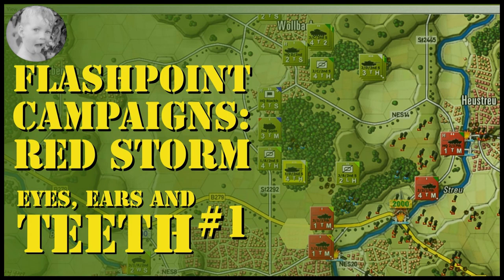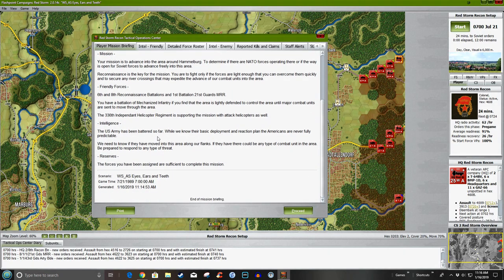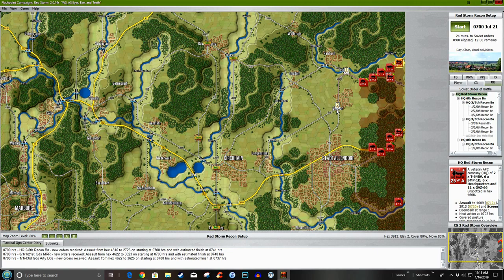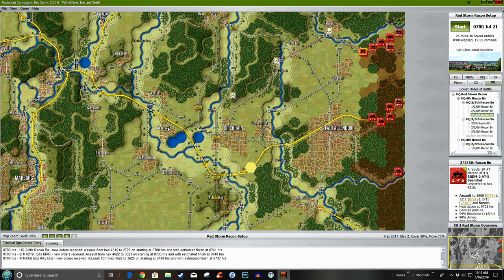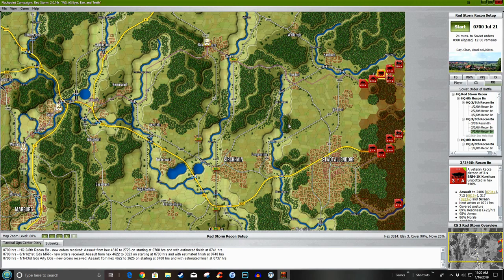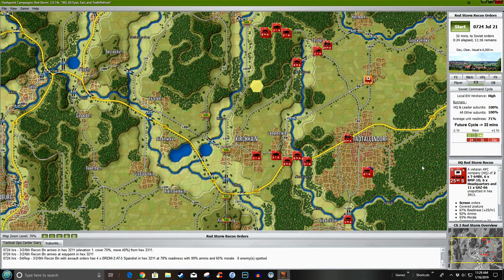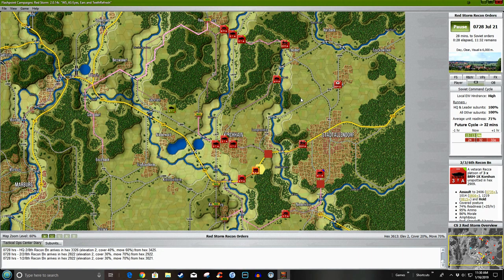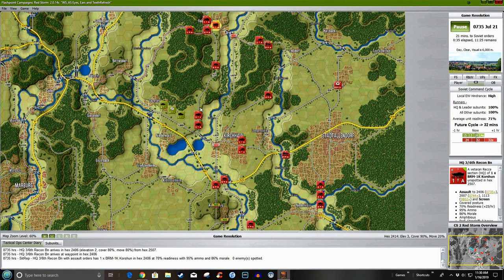Flashpoint Campaigns Red Storm Scenario - Eyes, Ears and Teeth - Part 1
Playing Flashpoint Campaigns as the Warsaw Pact. That's a new one for me.

- Operational Briefing -

8th Guards Army has launched the attack in the Fulda Gap area. The recon element of the Army was not deployed because the Americans were caught flat footed and for the first full day the combat units were driving forward with clear cut objectives. Each division is using it's own recon element in midrange recon missions.

With that in mind the 8th Reconnaissance Battalion from the 8th Guards Army and the 6th Reconnaissance Battalion from the 1st Guards Tank Army are operating together along the Corps boundary for the US V and US VII Corps. This is the area that may well be the weakest in the American defense plan.

To exploit this both reconnaissance battalions are being deployed here.

- Mission -

Your mission is to advance into the area around Hammelburg. To determine if there are NATO forces operating there or if the way is open for Soviet forces to advance freely into this area.

Reconnaissance is the key for the mission. You are to fight only if the forces are light enough that you can overcome them quickly and to secure any river crossings that may expedite the advance of our combat units into the area.

- Friendly Forces -

6th and 8th Reconnaissance Battalions and 1st Battalion 21st Guards MRR.